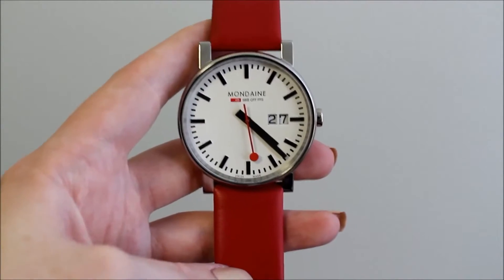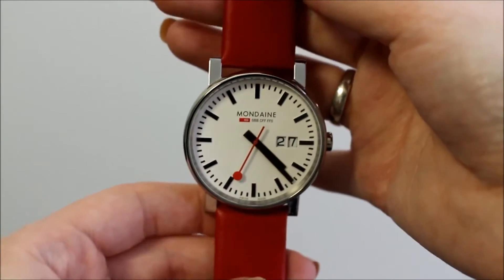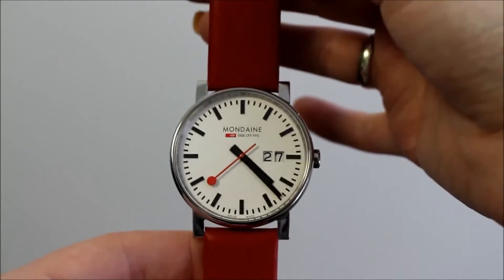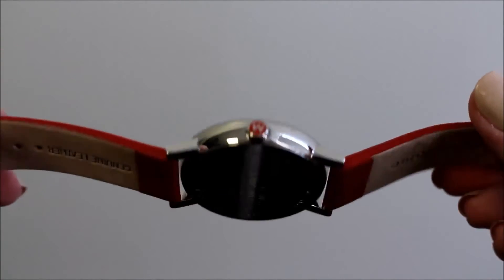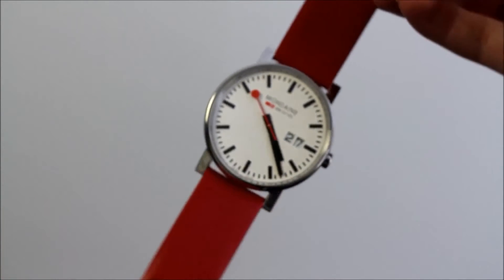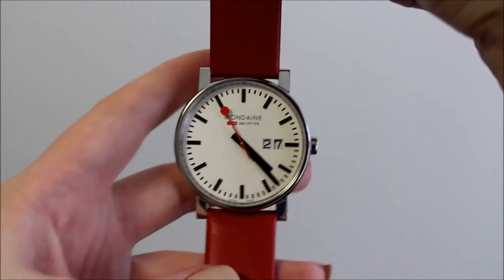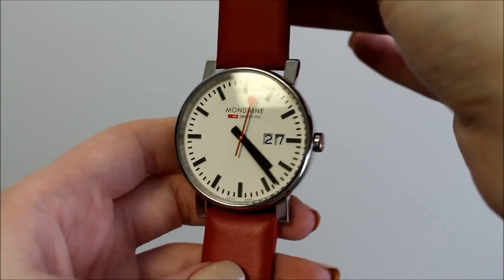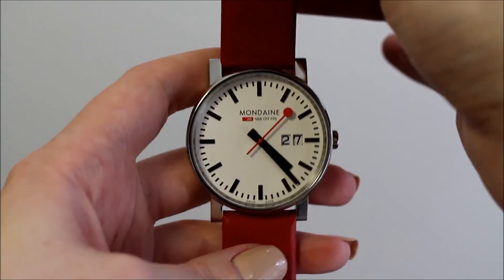Designhorloge: MONDAINE herenhorloge evo gents 40MM